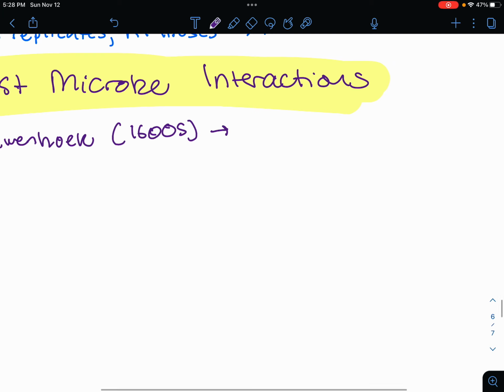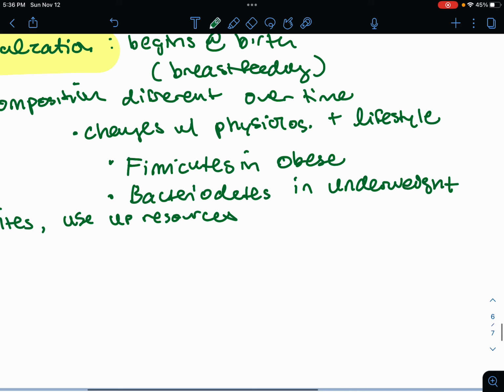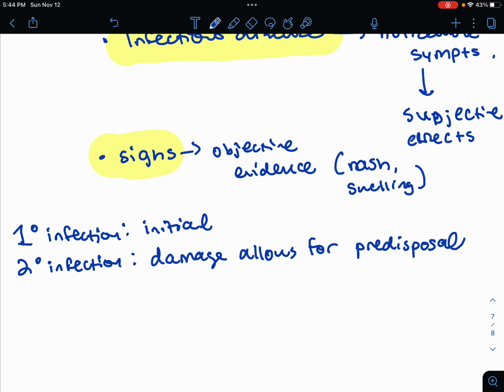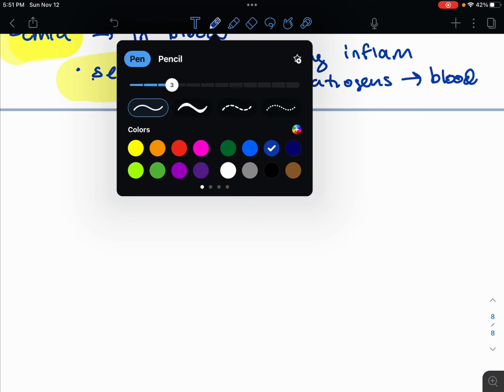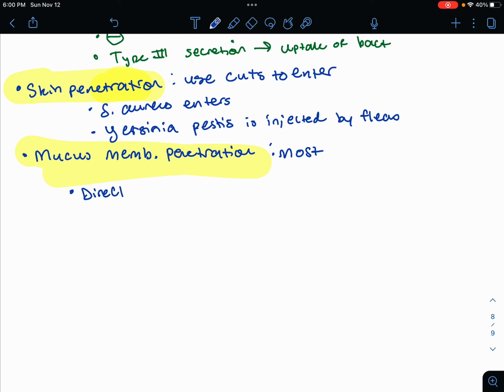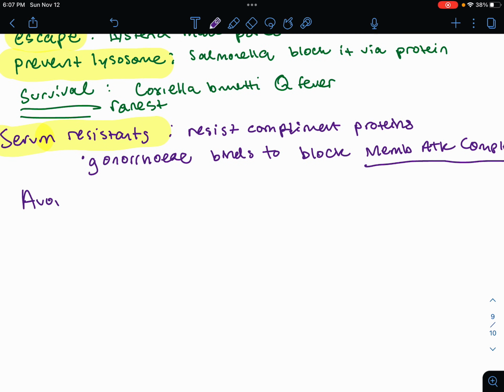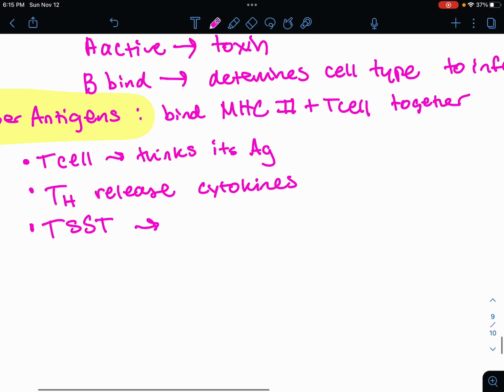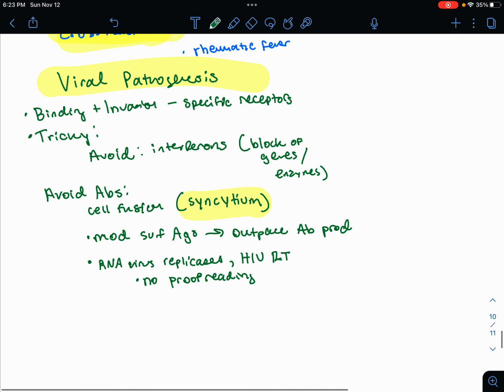Notes from Microbio: Host Microbe Interactions